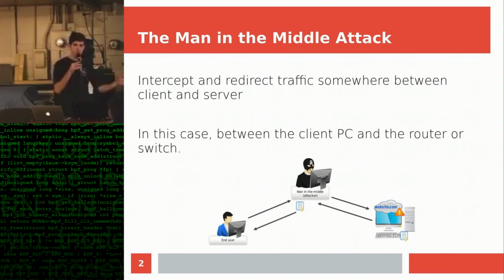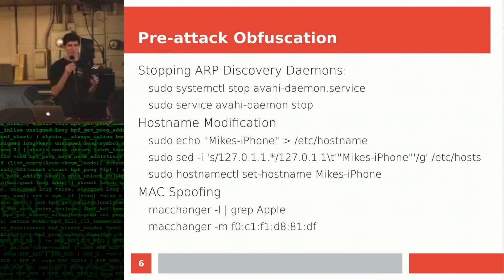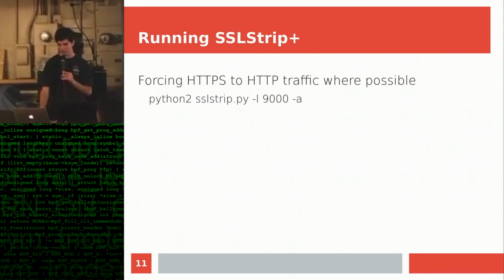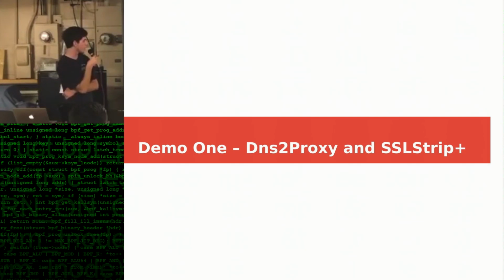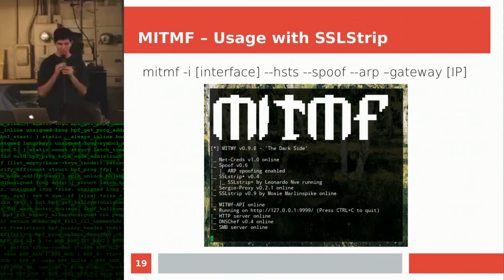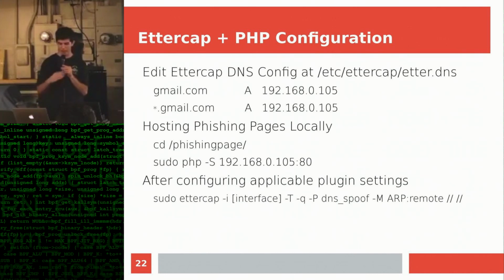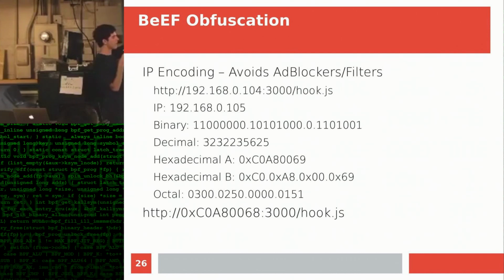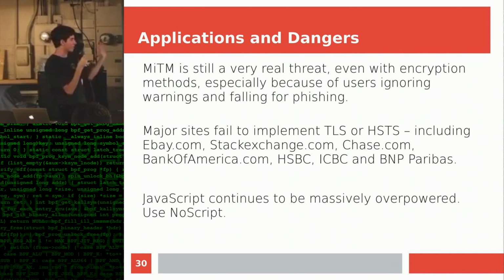MITM Attacks - Network Sniffing Over Routers/Switches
Man in the Middle attacks intercept and redirect traffic, and can be extremely dangerous when employed correctly. Ian O'Neill explains in detail the fundamentals of a MITM attack, from creating a fake network to downgrading HTTPS connections to HTTP. Man in the Middle attacks continue to present a viable threat when users fall for phishing and ignore warnings, in spite of the trend towards HTTPS and more secure internet connections. Take a trip to the dark side with us to explore the hands-on ways an attacker can employ an effective MITM attack.

Producer: Kody K
Editor: Michael R
Host: Ian